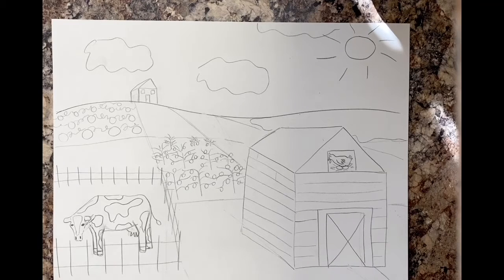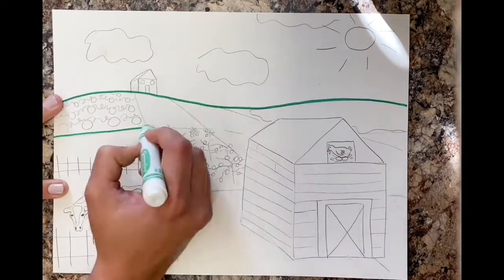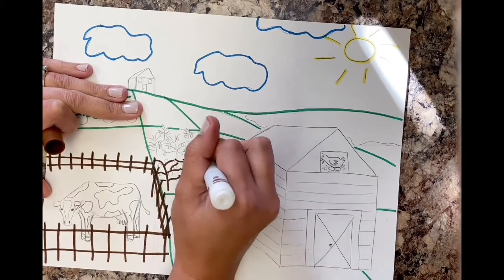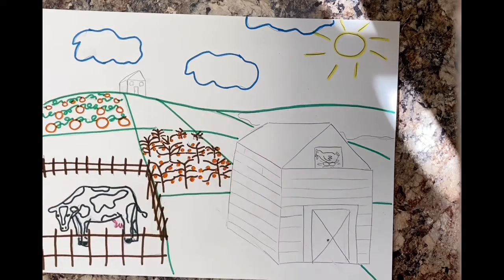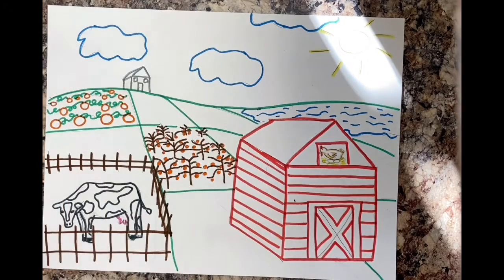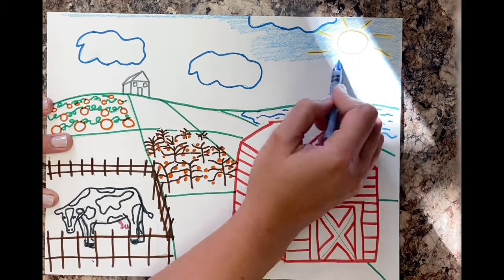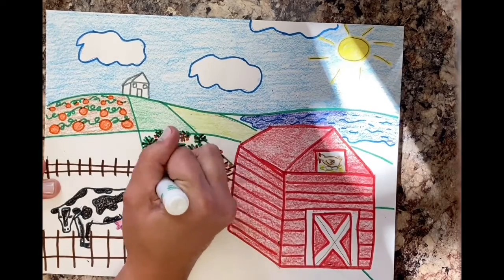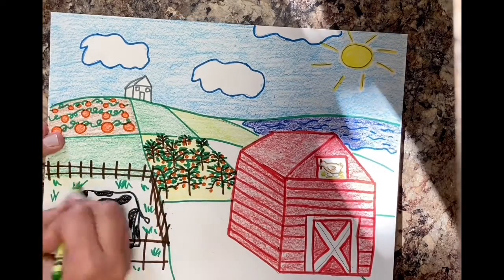Coloring farm city poster